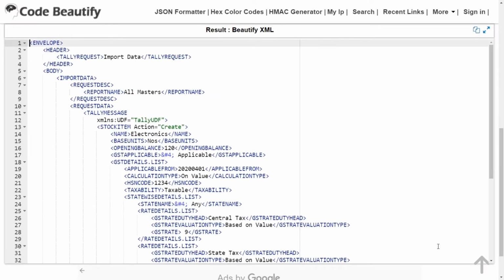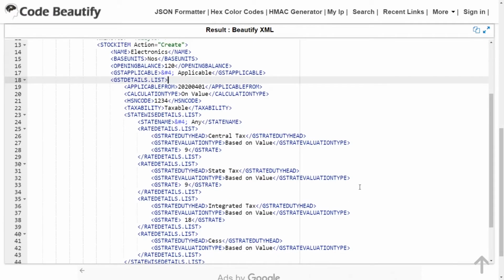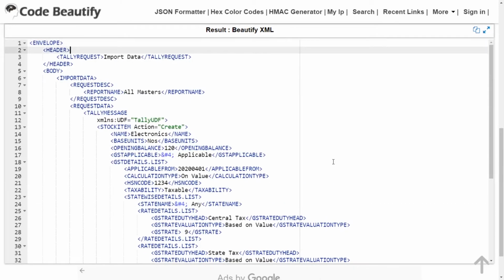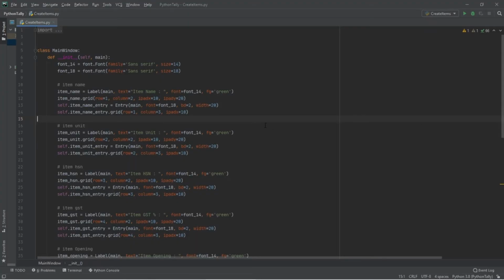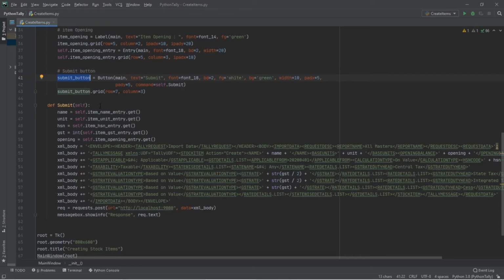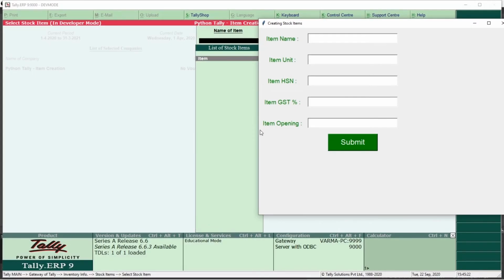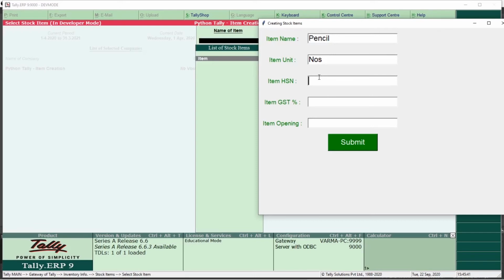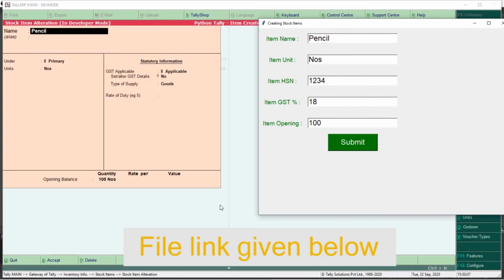Python tally series -04 | Creating Stock Items | Tkinter | Tally Integration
In this video, I will show you how to create/post Stock items to tally from python.
I am using tkinter for GUI and Requests for URL connection.

Stay Safe.